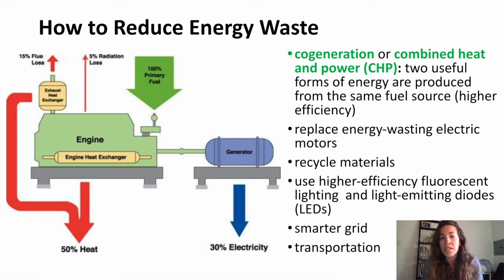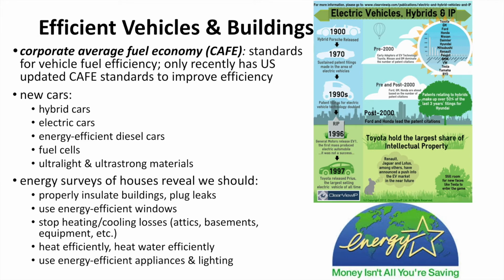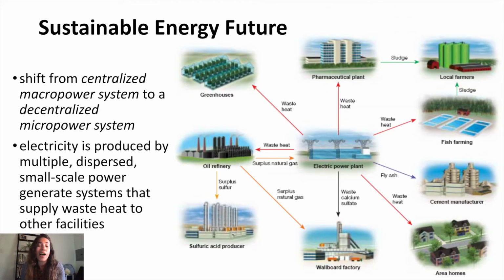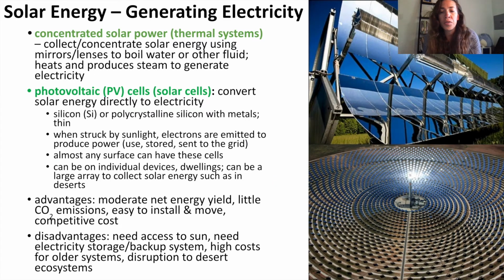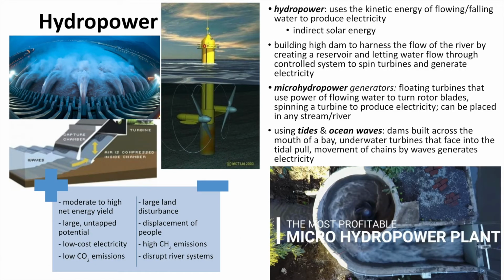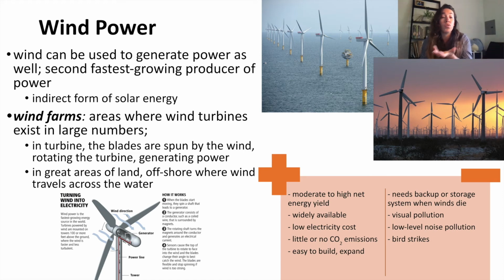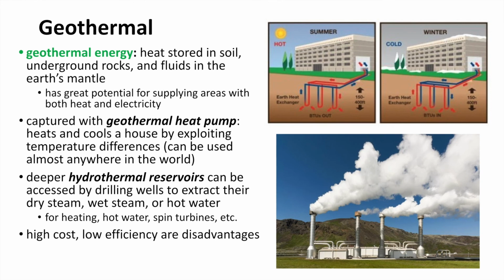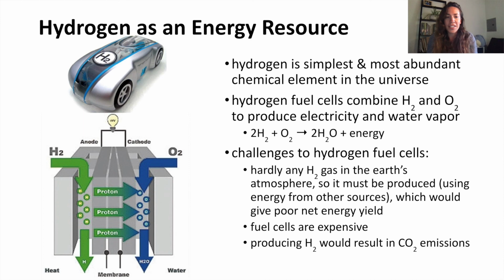AP Environmental Science _ Unit 6 _ Chapter 16 notes